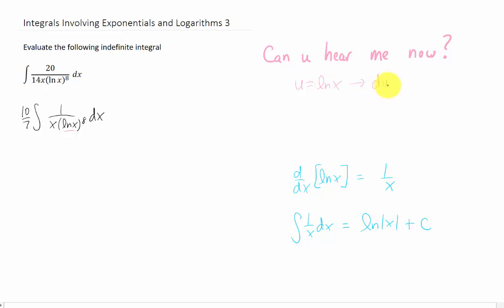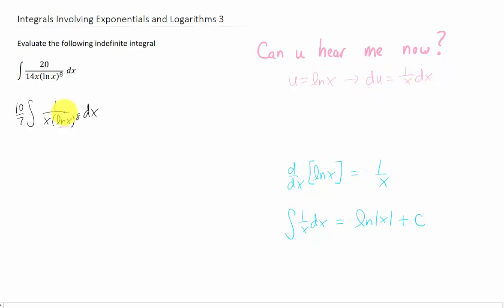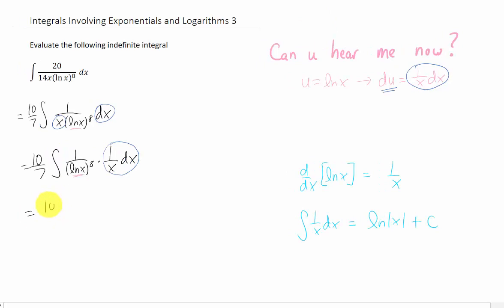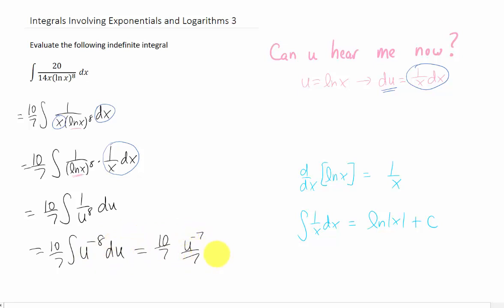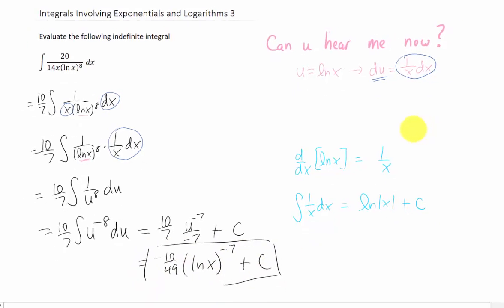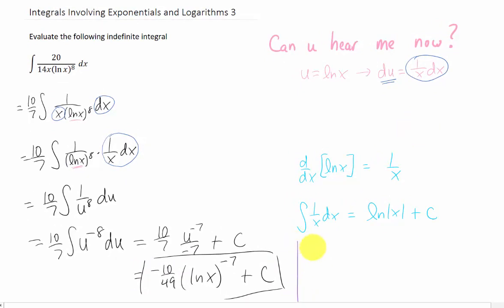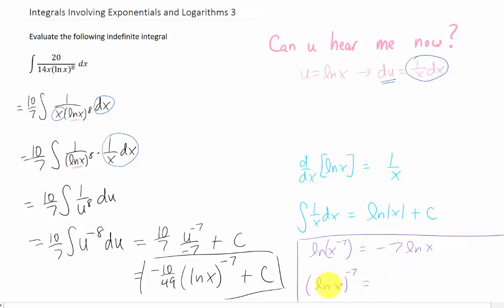Integrate 10/7 ( 1/x(lnx)^8 ) dx using a rad substitution :)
Here's a pretty neat one. Look how that integral simplifies so much with a simple substitution! Also, "u" puns are now a thing.